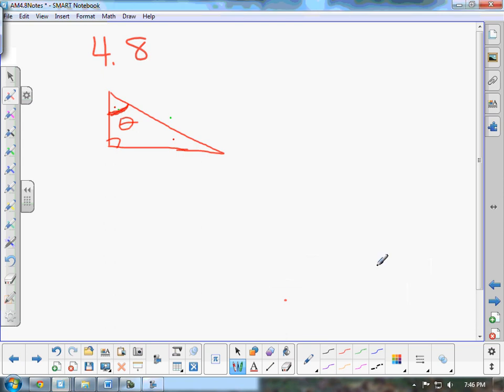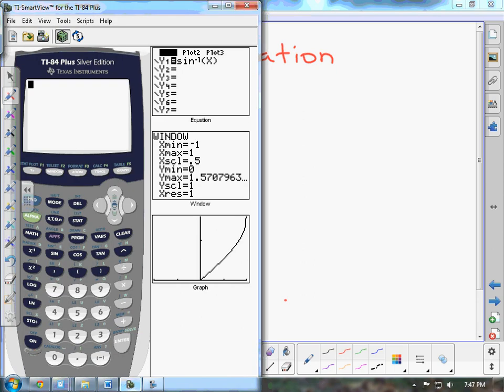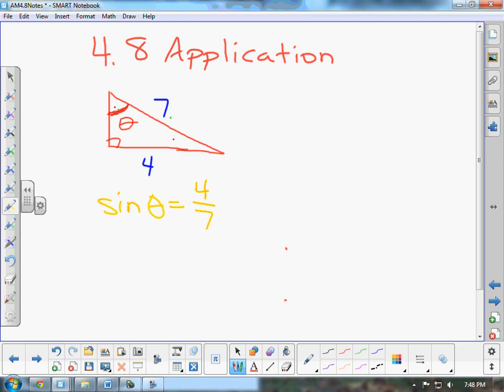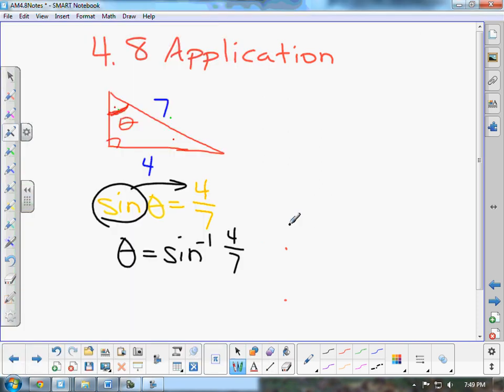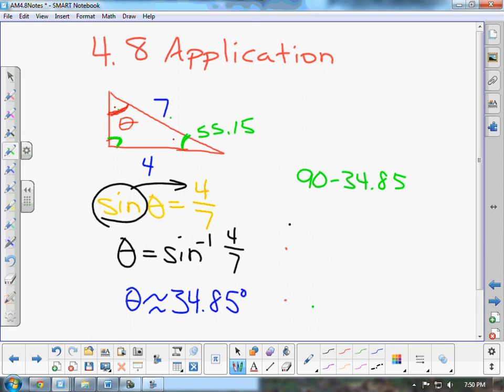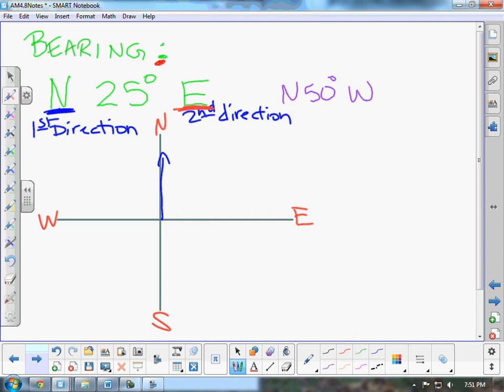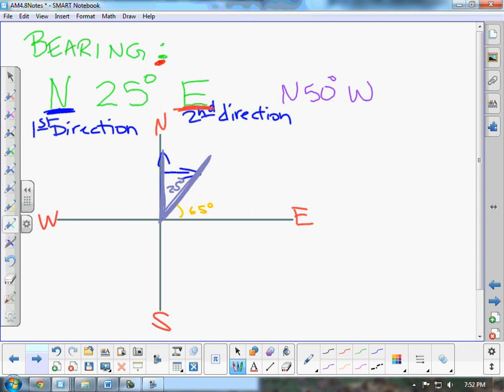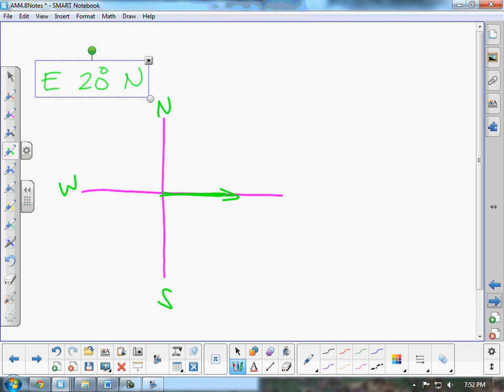Pre-Calc 4.8 Notes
Applications with Trig Functions.